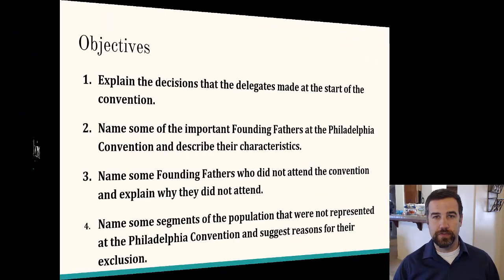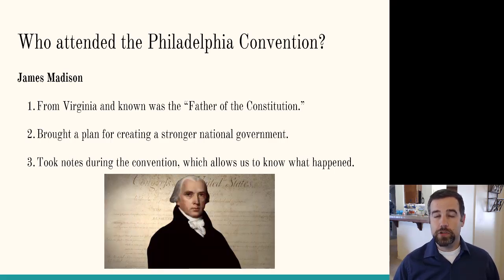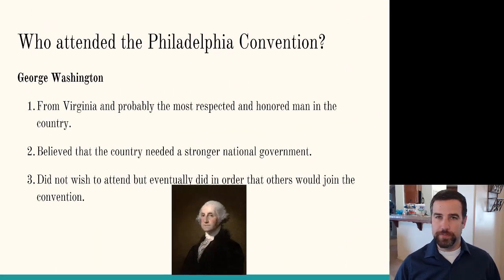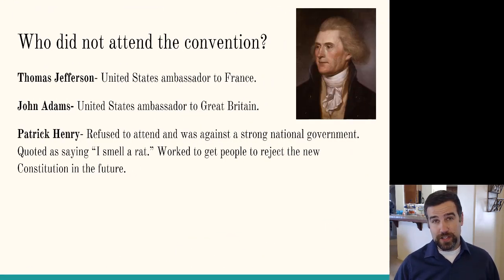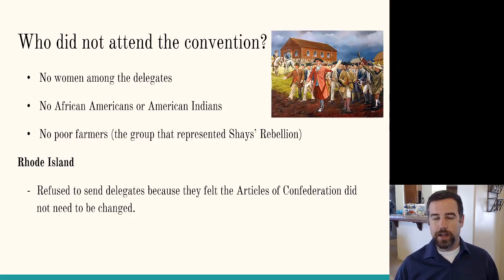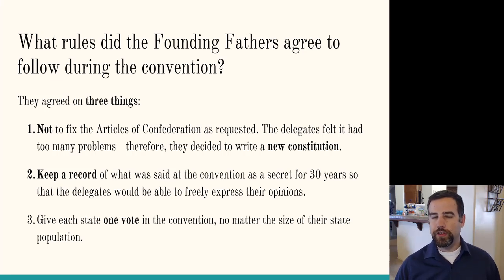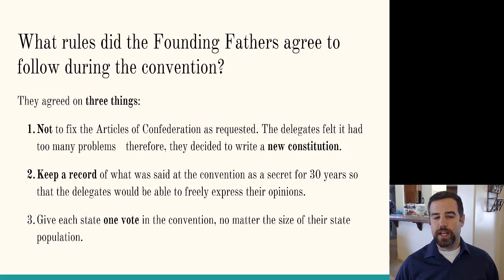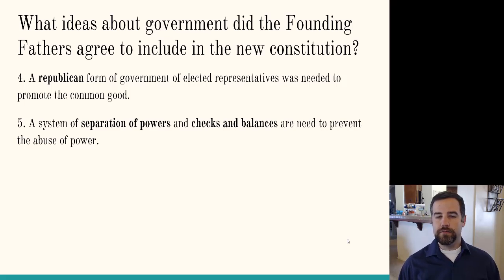The Founding Fathers of the U.S. Constitution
Mr. Zoeller explains the creation of the Constitutional Convention and the Founding Fathers that attended.